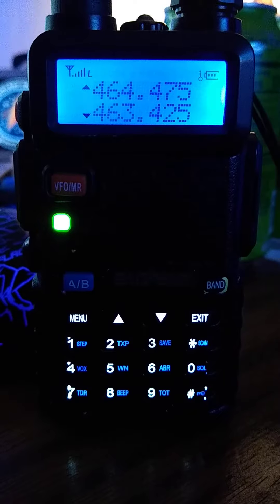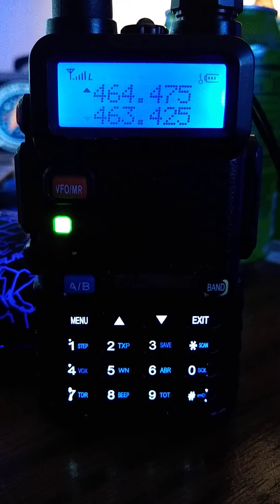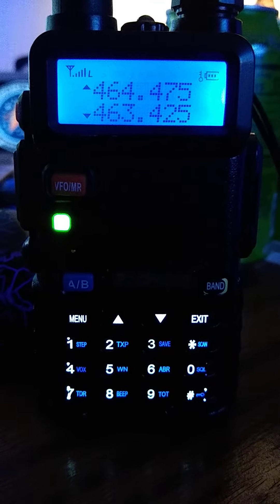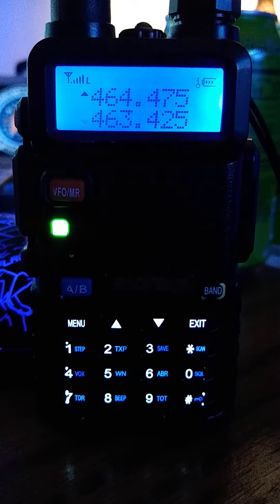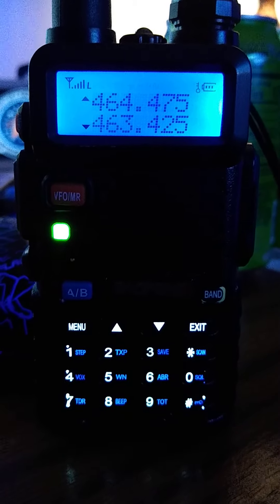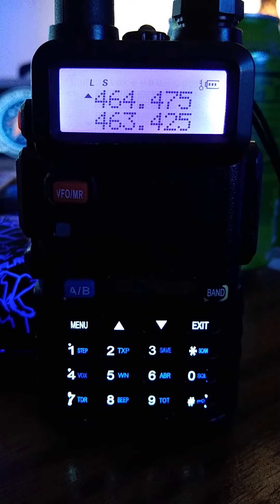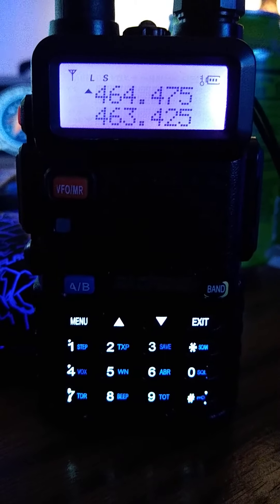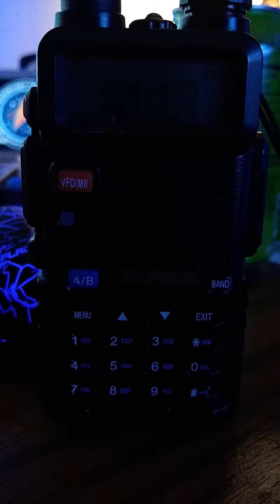Albion On UHF - Improperly Parked Vehicles On Campus